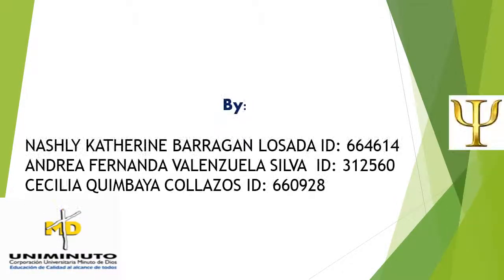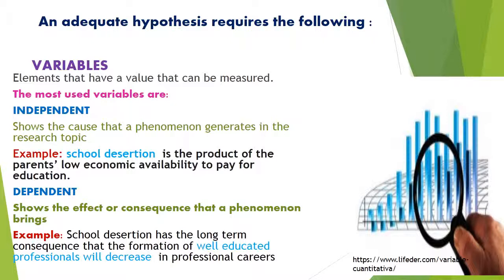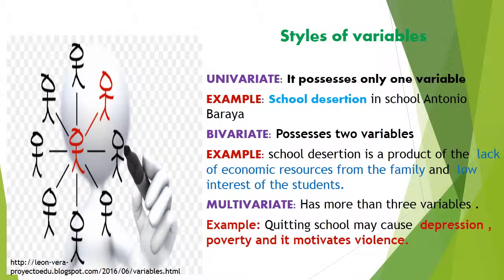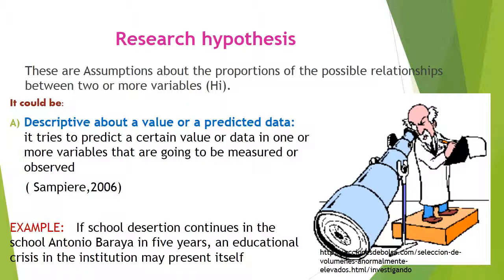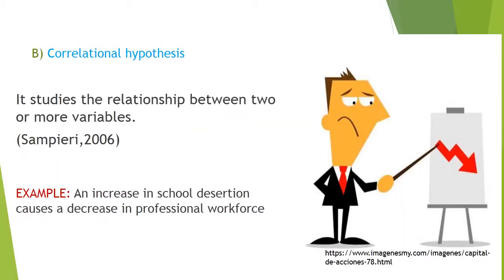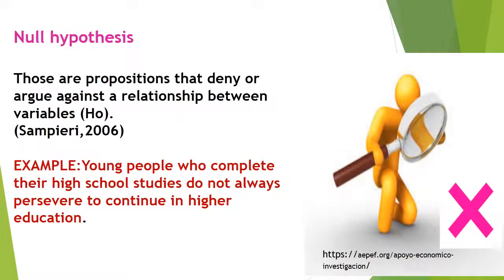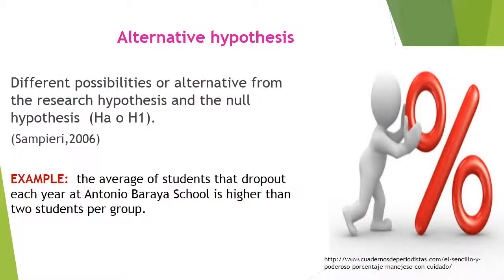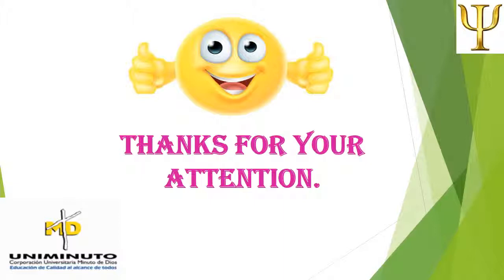VIDEO HIPOTESIS CAPSULA EN INGLES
CAPSULA CIENTÍFICA DE LOS DIFERENTES TIPOS DE HIPÓTESIS.